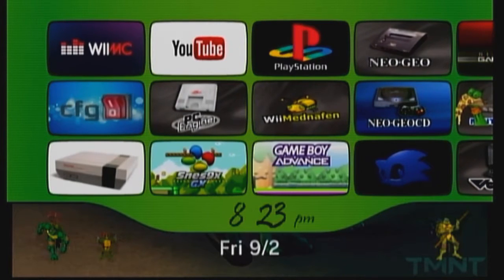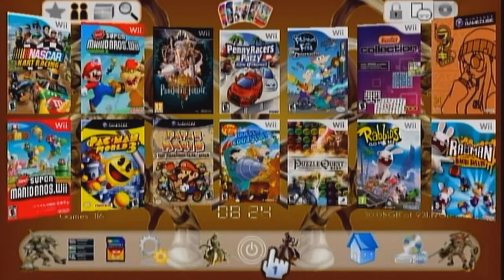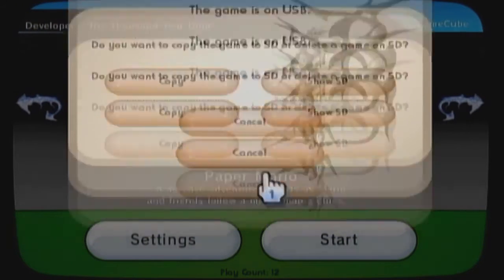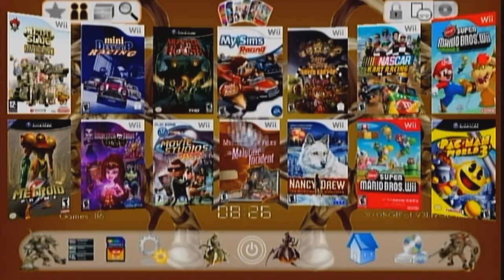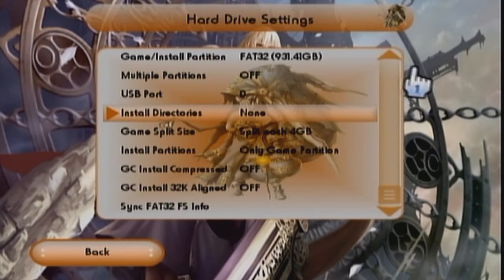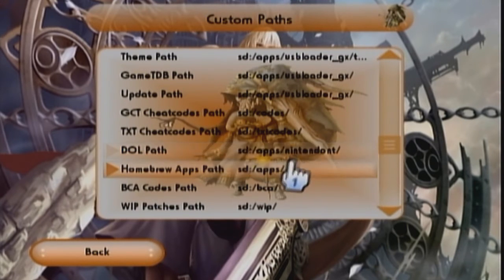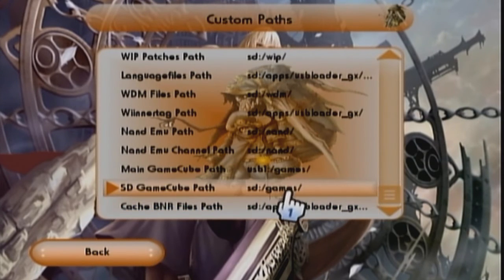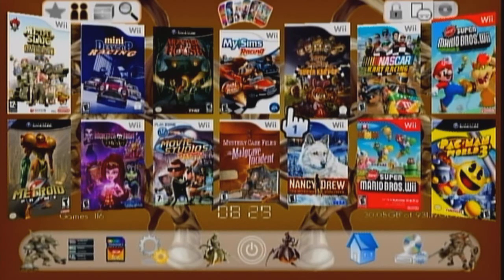USBLoader GX 3.0 Gamecube Booting Problem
If someone out there has had a similiar experience and has found a solution, please let me know I would really appreciate it. Thanx in advanced for any info. As of 9/3/16 I have figured it guys!!! Check my updated video out to see how it was done and thanx for watching!